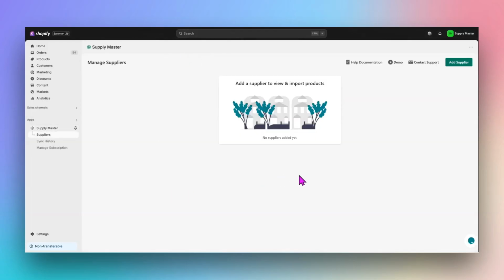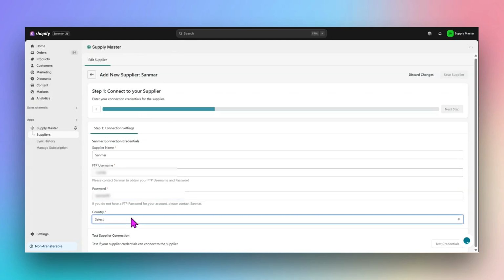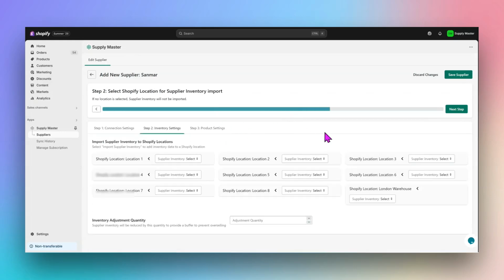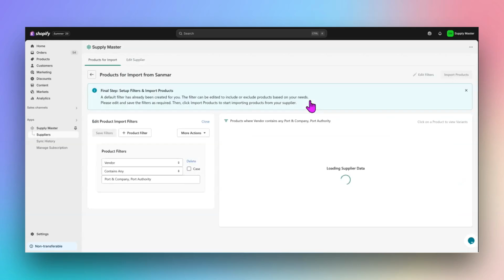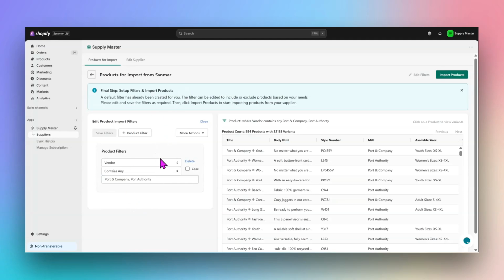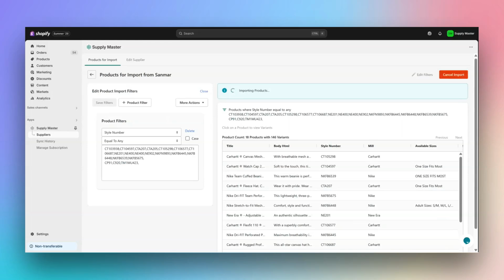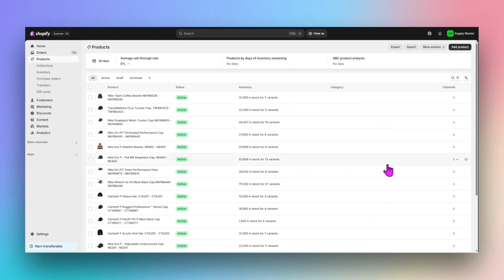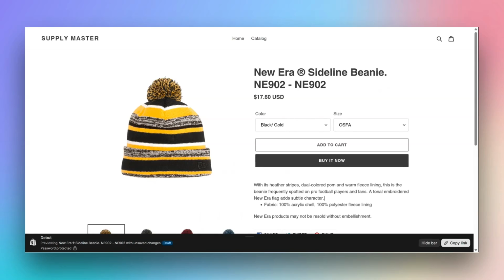Sanmar to Shopify in 3 minutes!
🚀 Connect SanMar to Shopify in minutes with Supply Master — watch the complete setup & first import in this quick demo!

Import product data, images, catalogs and inventory from all the following brands in to your Shopify store:
Nike
American Apparel
A4
Port Authority
Wink
Spacecraft
Canvas for Good
Hanes
New Era
Mercer+Mettle
Russell Outdoors
Stanley/Stella
Port & Company
Gildan
The North Face
Tommy Bahama
Brooks Brothers
Outdoor Research
OGIO
AllMade
Cotopaxi
tentree
Red Kap
Rabbit Skins
Carhartt
Comfort Colors
Sport-Tek
TravisMathew
Volunteer Knitwear
Jerzees
CornerStone
District
Eddie Bauer
Bella + Canvas
Next Level Apparel
Bulwark
Champion

Add SanMar as a supplier inside Supply Master and verify FTP credentials

Map warehouse inventory to the right Shopify location

Auto-publish products with margin rules & smart field mapping

Filter the SanMar catalog, then one-click import & continuous sync

Confirm images, variants, pricing & stock are live on your storefront

Why Supply Master?
Hands-off catalog sync — inventory, prices & new styles update daily.

Granular filters — import only the colors, sizes or styles you actually sell.

Works with every major U.S. blanks wholesaler — SanMar, S&S Activewear, Alphabroder & more.

Zero code, zero CSVs — setup takes less than 5 minutes.

💬 Comment if you’d like a tutorial on another supplier!